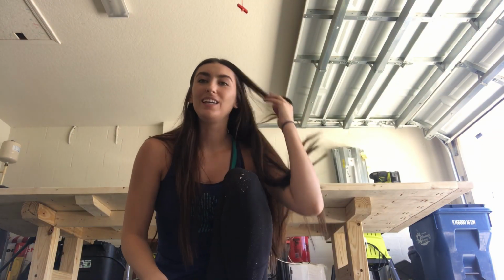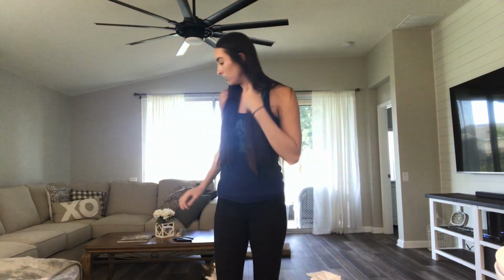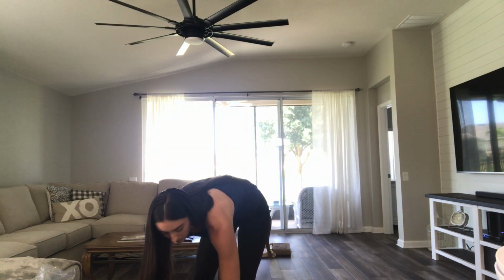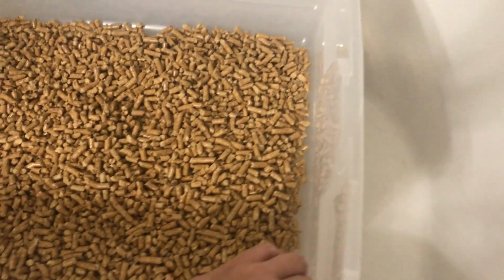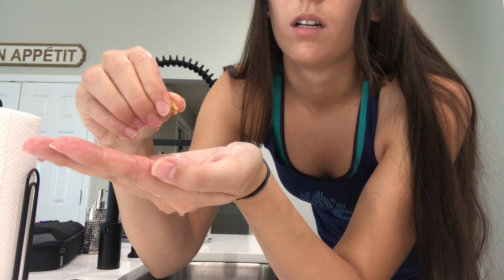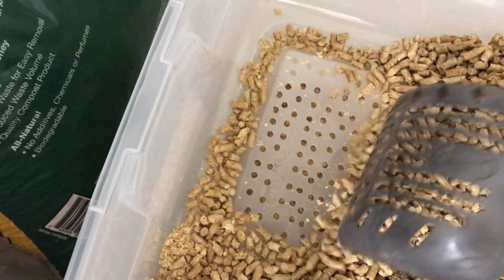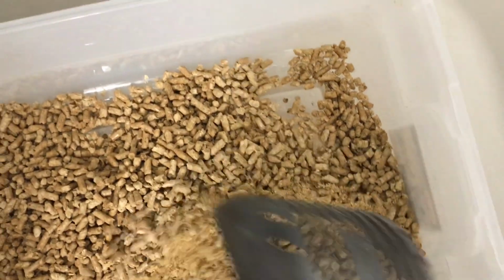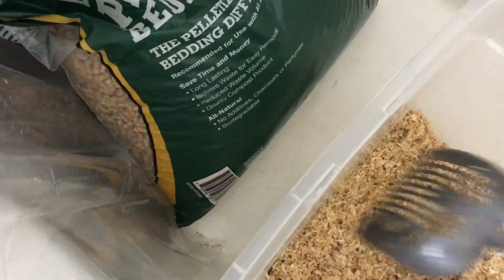HOLY GRAIL CAT LITTER & CAT LITTER BOX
This video isn't the most glamorous but if you have a cat or are planning on getting one this video will help you SO MUCH with figuring out what kind of litter to buy and what litter box you should have. I wish I would have done this wayyy earlier because I used to scoop the litter box twice a day everyday and even then the smell was HORRIBLE. I couldn't find any thing that had everything I wanted in a cat litter: Biodegradable, Compostable, Eco-friendly, Cheap, Non tracking, Non staining, Dust Free, Smell free,  UNTIL NOW! I am telling you try this and you won't regret it!! Let me know if you try this!